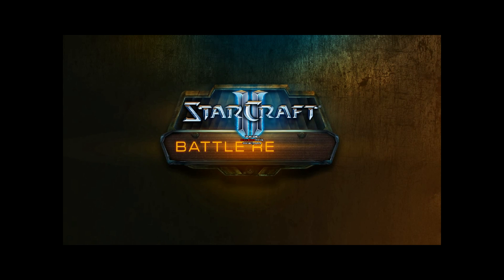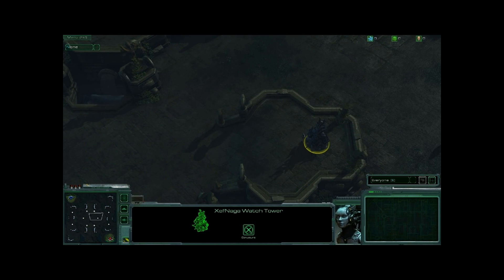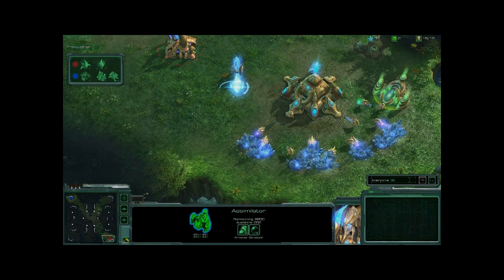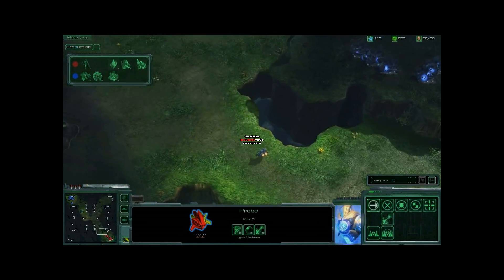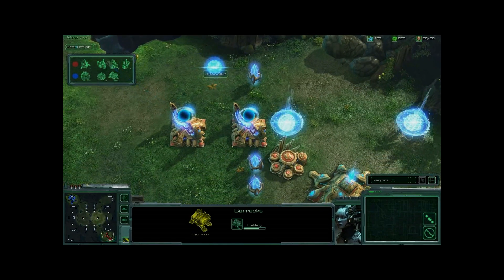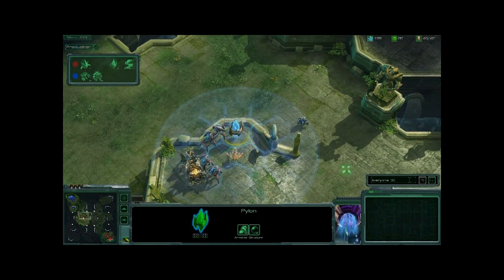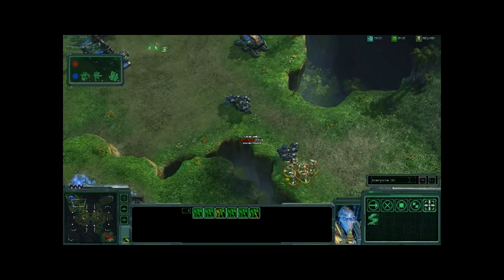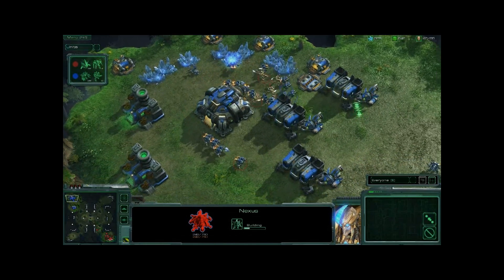StarCraft2 Battle Report Part 1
StarCraft2 Match!

Matt Cooper (protoss) and David Kim (terran) are playing StarCraft2 against each other who will win?